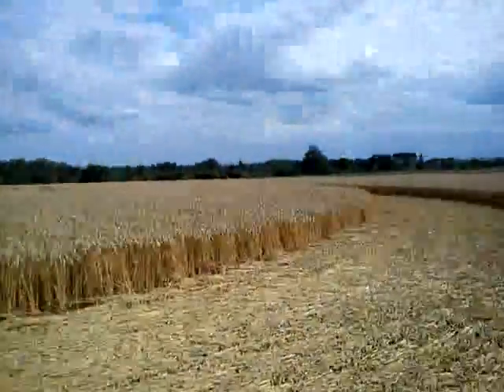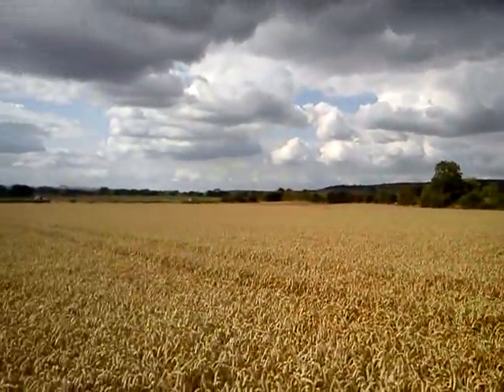CROPCIRCLE AT STANTON BRIDGE WHILTS.TOUR WITH SIRJULIAN S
crop circle at stanton bridge stanton st bernard whilts.aug 2010..air view at cropcircleconnector.com .ok this is a tour of a small but beautiful crop circle. With a beautiful inner design of sea horses or dragons maybe.so come with me sir julian osiris-blackheart swinbourne and lets explore it up close together.